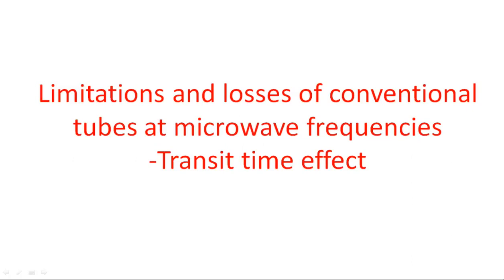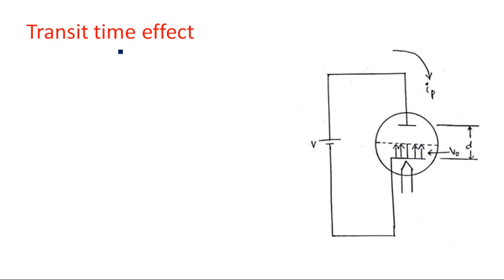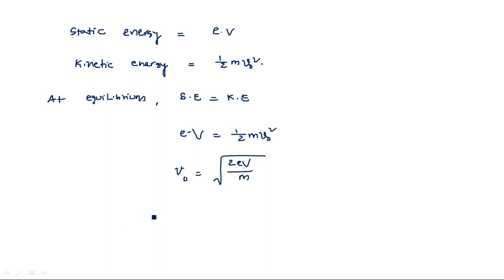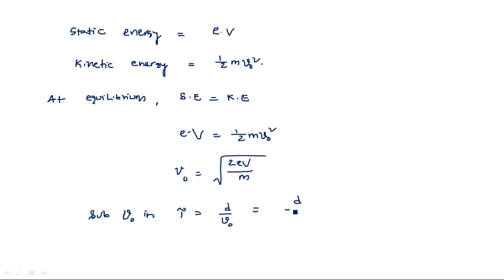Conventional tubes at microwave frequencies | Transit time Effect | Microwave Engineering | Lec-81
Microwave Engineering
Limitations and losses of conventional tubes at microwave frequencies
Transit time Effect